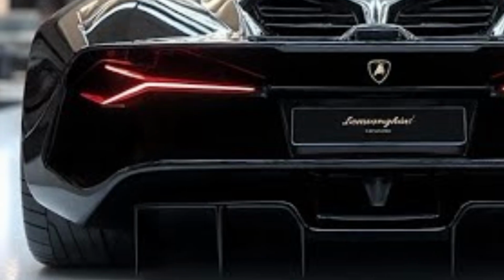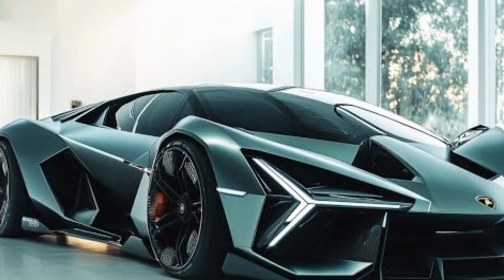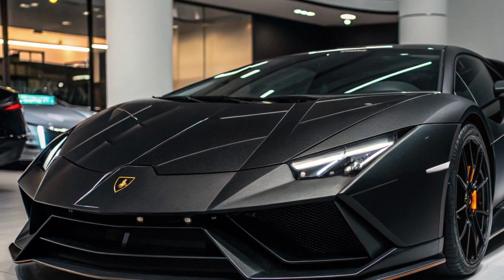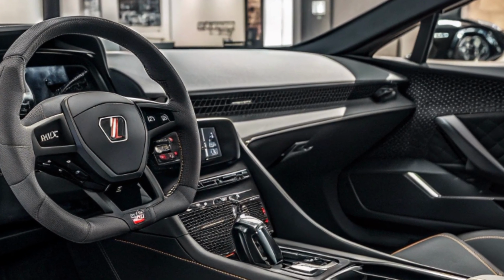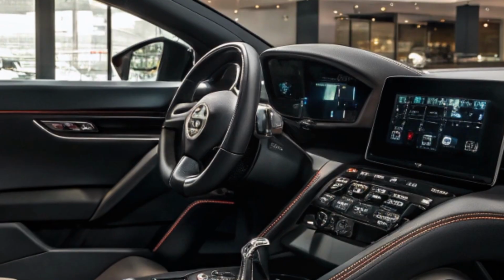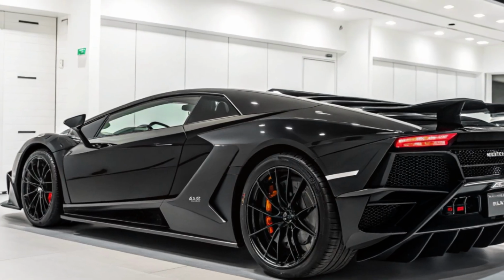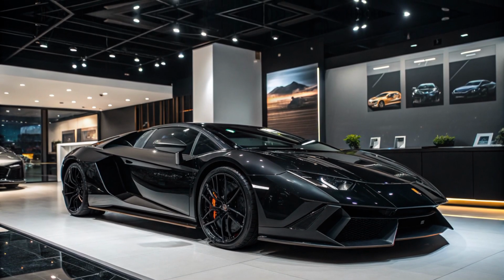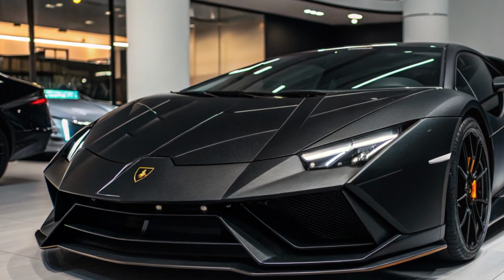🔥 2026 Lamborghini Revuelto Phantom – The Dark Hybrid V12 Monster That Redefines Supercars! 🚀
Step into the world of ultimate Italian performance with the 2026 Lamborghini Revuelto Phantom, the hypercar that redefines power, style, and technology. This isn’t just another Lamborghini — it’s the next generation of raging bull energy, a symphony of a V12 engine fused with hybrid-electric precision. The Revuelto Phantom emerges as a stealth icon, combining the soul of raw combustion with the instant torque of electrification, producing an astonishing 1,000+ horsepower that launches it into supercar mythology. Its menacing matte black bodywork, forged carbon accents, and aerodynamic mastery make it feel like something born in a wind tunnel and sharpened in the dark. Every curve, every intake, and every flick of light across its body tells a story of innovation and pure dominance.

Inside, the cockpit is pure Lamborghini theater — futuristic, tactile, and driver-focused. The Revuelto Phantom takes luxury and aggression to new heights, featuring precision-stitched Alcantara, carbon fiber detailing, and an intuitive hybrid display that connects you to the car’s every pulse. The V12 engine roars like thunder, while the electric motors deliver silence and strength when needed — a contrast that defines the modern supercar era. The result is a breathtaking mix of heritage and high-tech sophistication.

Whether you’re on the racetrack or cruising through the city, the 2026 Lamborghini Revuelto Phantom commands attention with every sound and shadow. It’s more than transportation — it’s emotion sculpted in carbon and fire. This is the car that blurs the line between performance and art, where innovation meets instinct. In this detailed look, we explore everything from its powertrain secrets to its exclusive Phantom design cues, its ultra-limited production outlook, and why it’s considered one of the most desirable hybrid V12s of all time.

Prepare to witness the future of Lamborghini — the Phantom of power, precision, and perfection.

Would you like me to make the same description in Japanese or in a more SEO-optimized English version for better ranking and algorithm reach?